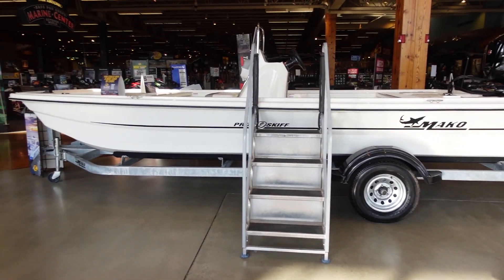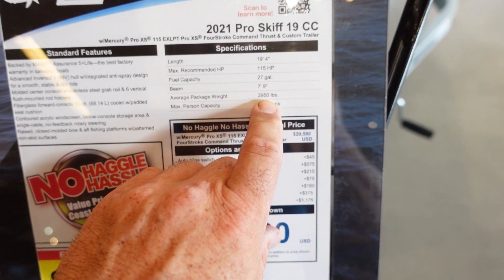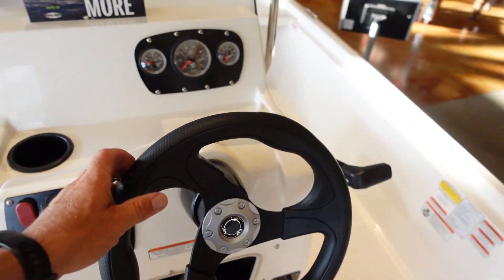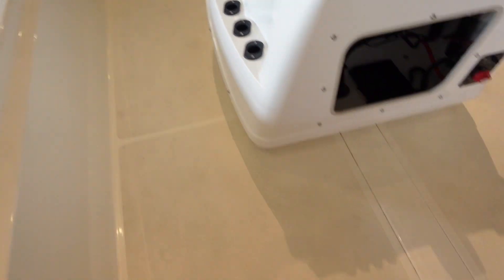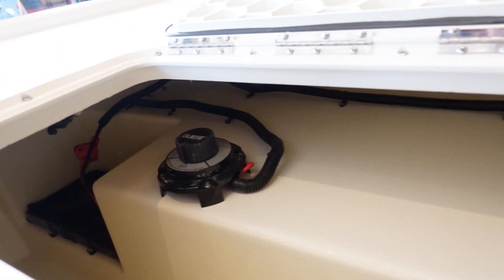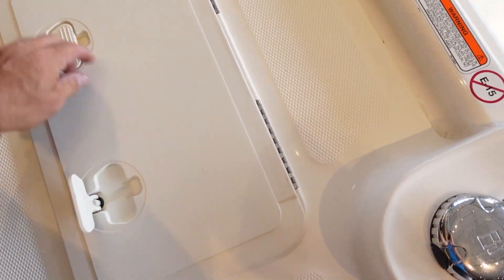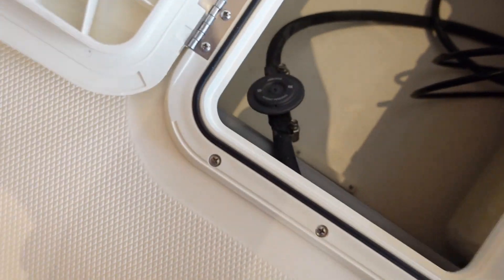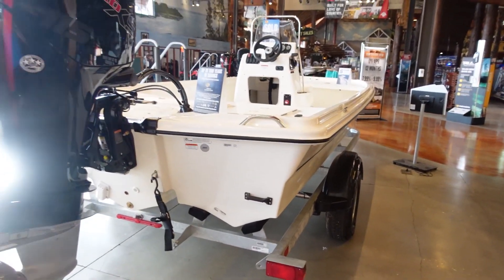MAKO Boats! Pro Skiff 19! Bass Pro Shop Boats! Best Shallow Water Boat? Best Boat for ocean fishing?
MAKO Boats! Pro Skiff 19! Bass Pro Shop Boats! Best Shallow Water Boat? Best Boat for ocean fishing? Best Boat for Saltwater fishing and family? Best Boat for Saltwater and Freshwater fishing
I went down to Bass pro to walk around and ran into this boat. My buddy just the other day was asking what I know about these boats and I didnt have alot to tell him but they are nice. I wanted to look at what this boat has to offer and show you guys what a nice boat Mako makes for all kinds of fishing.